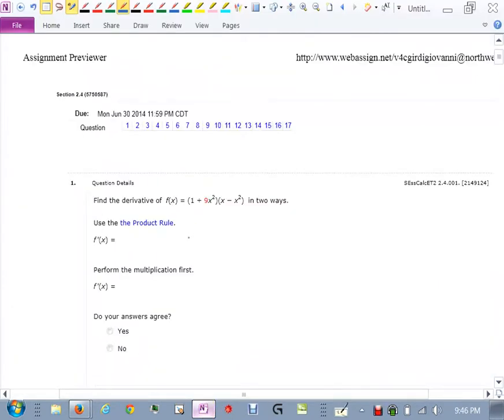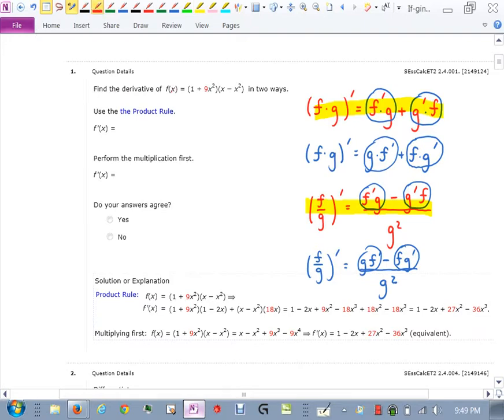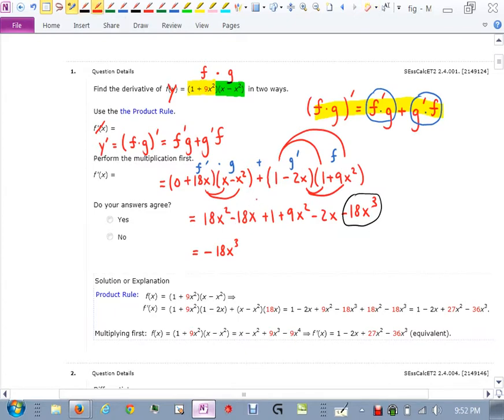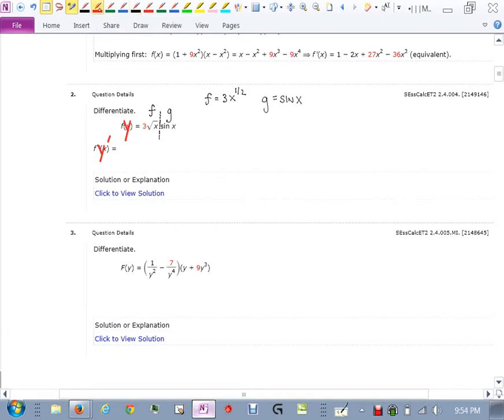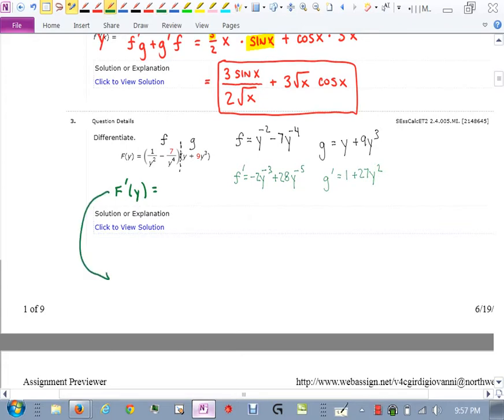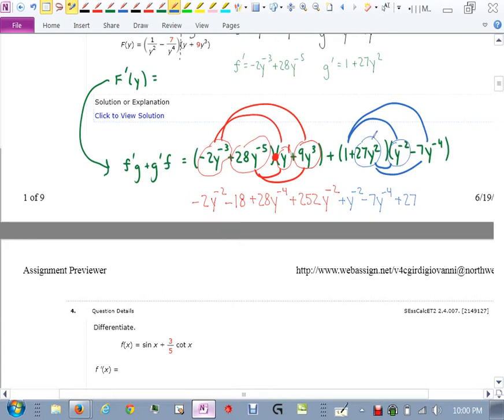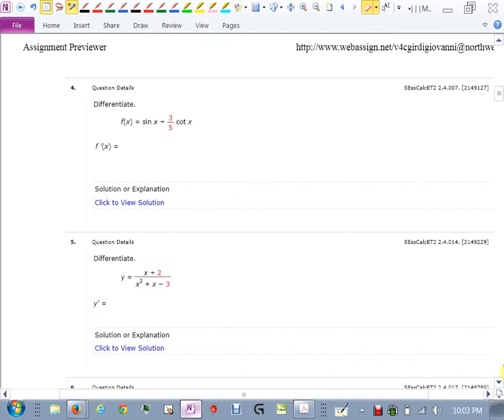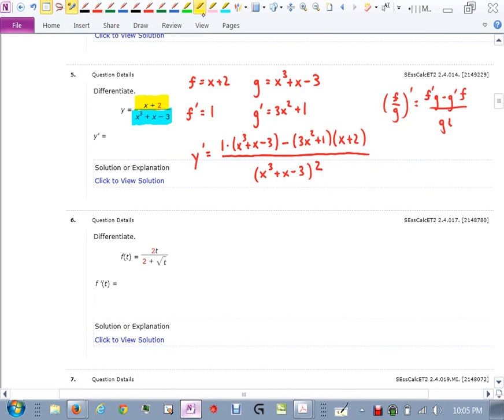2413 HW 2-4 part1